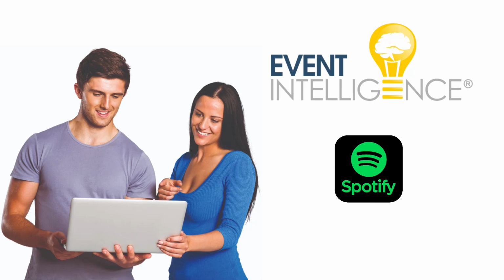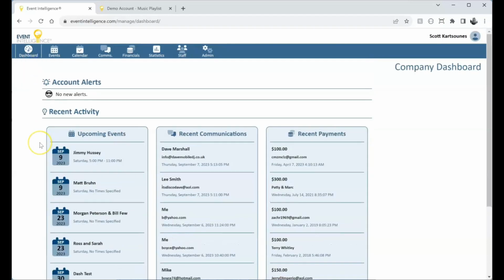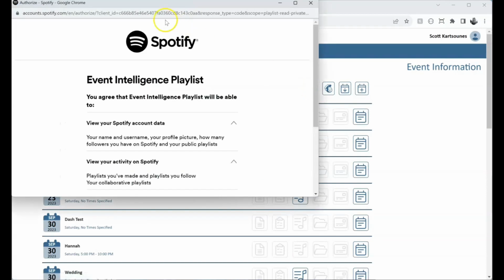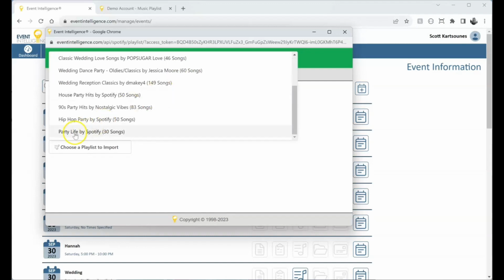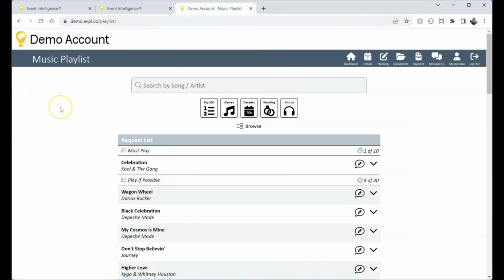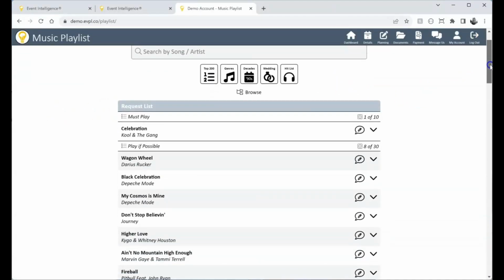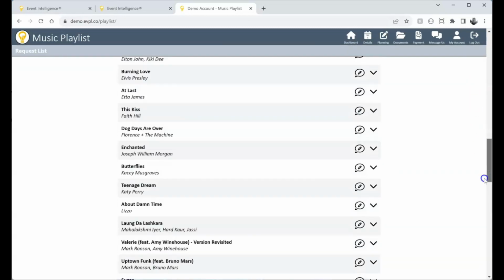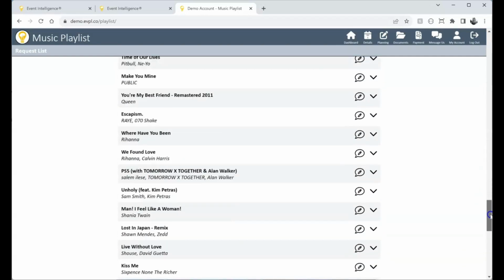Spotify Integration - Event Intelligence